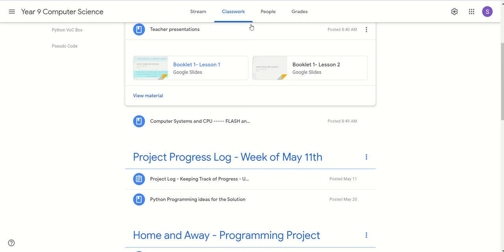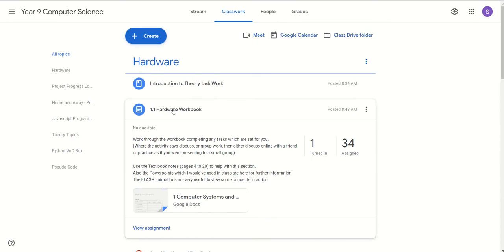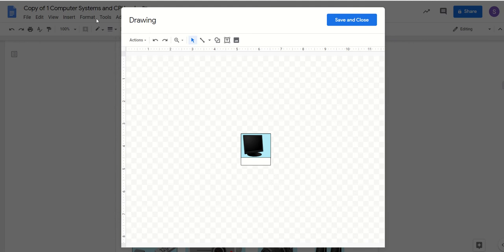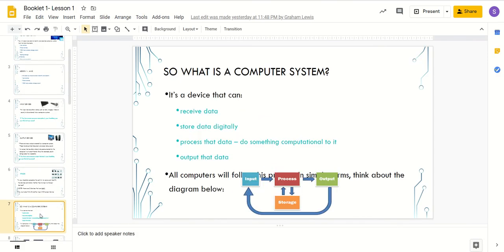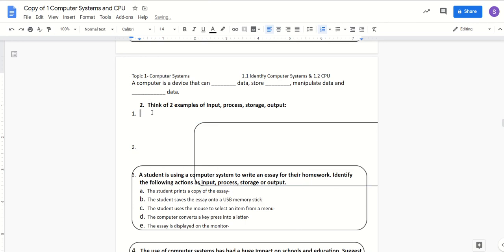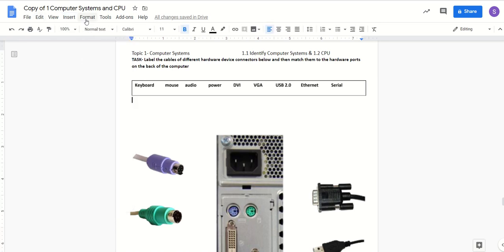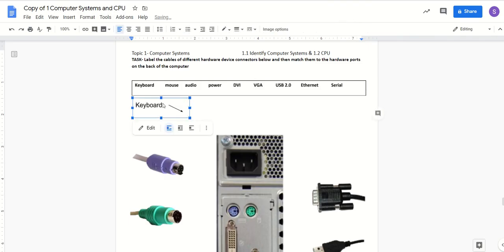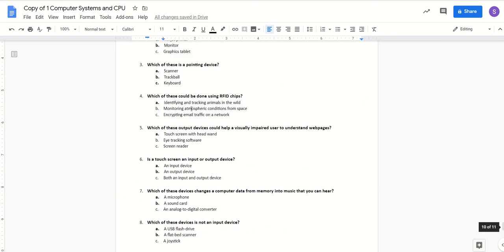GCSE CS - Hardware Booklet Video